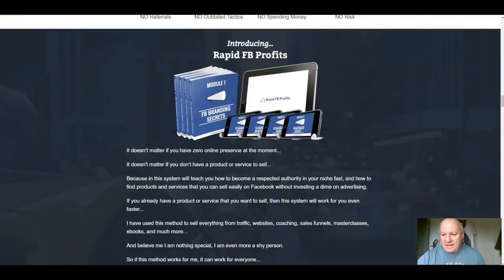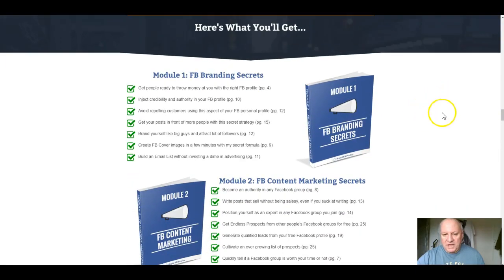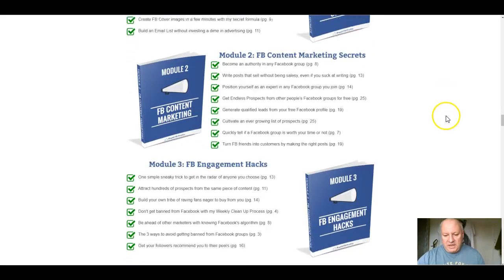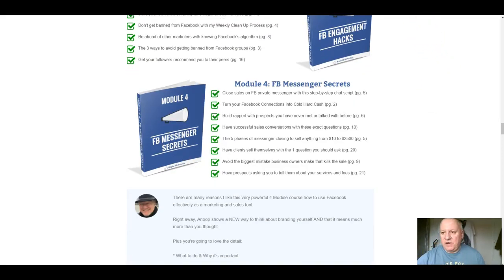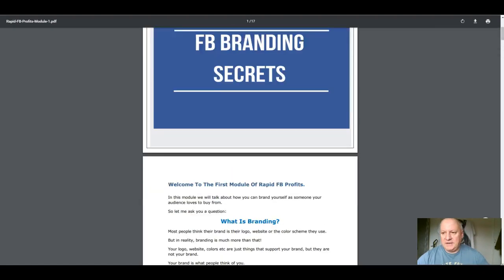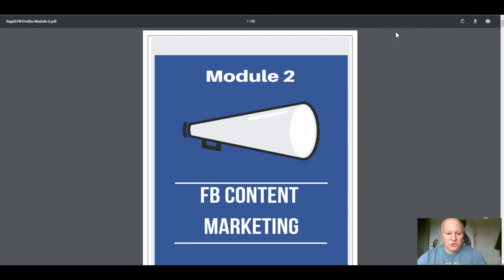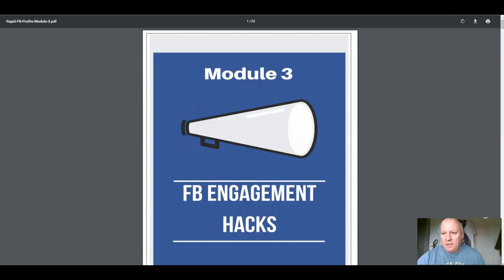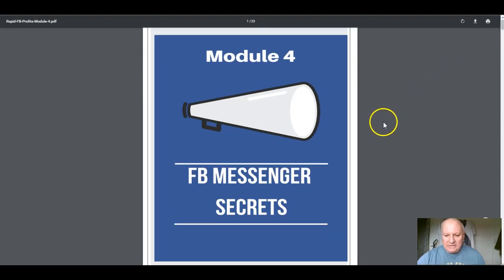Rapid FB Profits Review - Plus EXCLUSIVE BONUSES - (Rapid FB Profits Review)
Review of Rapid FB Profits by Dawud Islam of the Elite Tigers Group. Very useful release for newbies, or those struggling to get to grips with marketing using social media, by Torsten Mueller and Anoop Chawla. Everything is broken down into four easy to understand modules which take you through from scratch and assume no prior knowledge of using FB to market or brand. This is ideal for anyone that has been wanting to use Facebook for their internet or afilliate marketing but doesn't know how to get started with it. The upsells include a product creation training and a 6 week workshop with one-to-one e-mail access. Elite Tigers Group rating 4 /5.